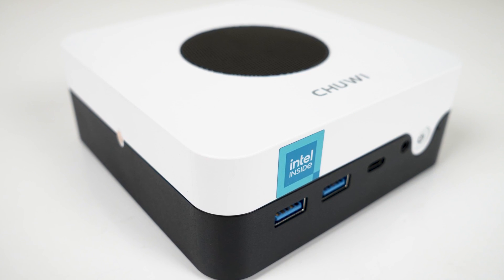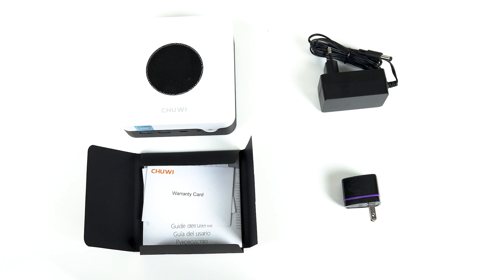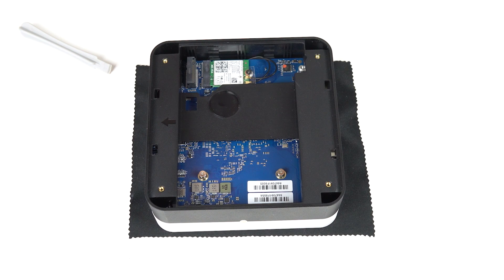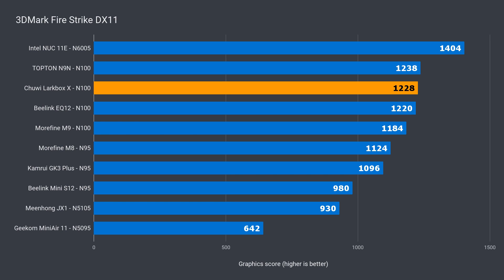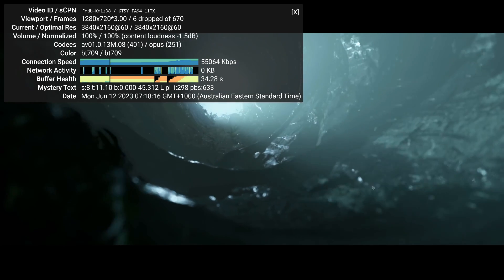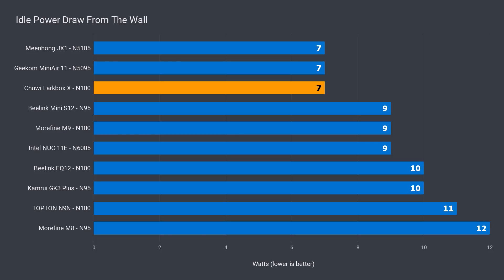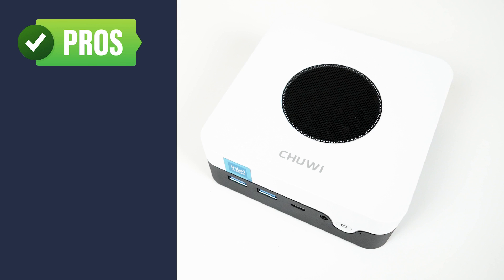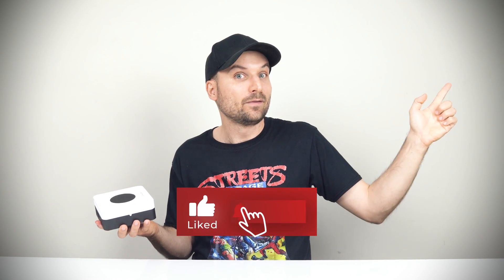My New Favorite! Chuwi Larkbox X Mini PC Review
Today we check out the budget Chuwi Larkbox X mini PC featuring Intel's N100 CPU. It comes with 12GB of DDR5 and 512GB SSD for $199USD. With a nice port selection and performance, this one gets most things right.

Edit: USB-C Power Delivery works. Check pinned comment.

Or get it at AliExpress

Note: For US residents, must be 18 years or older to enter

► This mini PC was a free sample from Chuwi

00:00 - We Like Good
00:40 - Check it Out
02:15 - A Look Inside
02:52 - Linux
03:04 - Benchmarks
04:00 - AV1 Video Test
04:27 - Games & Emulator Tests
06:33 - Power, Temps & Noise